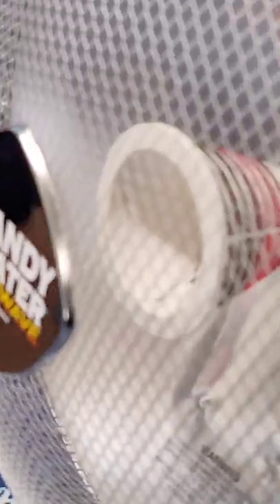Handy Heater Heatwave Review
Handy Heater Heatwave is made a little different than your more common heaters because it doesn't have a traditional fan to help through the heat. It has coils that heat up and creates a Heatwave ambient heat like the same suggests. Let me know in the suggests if you have one of these.